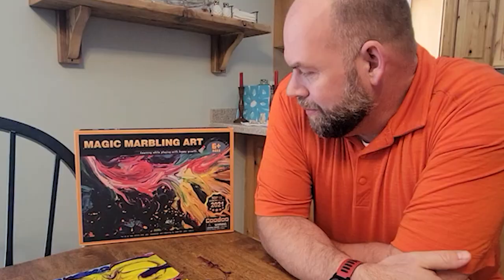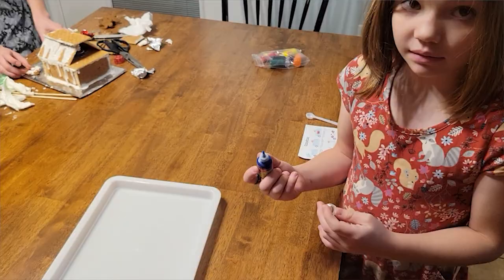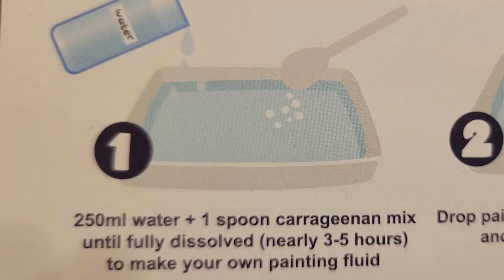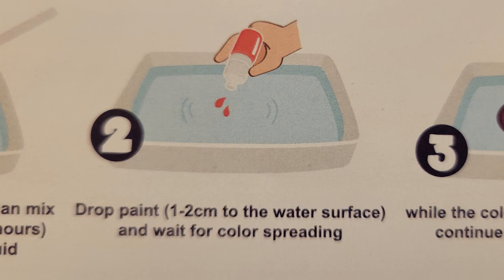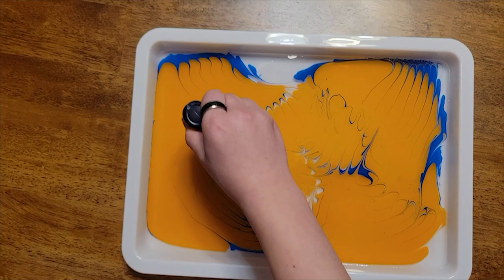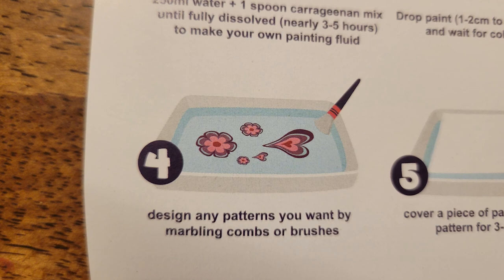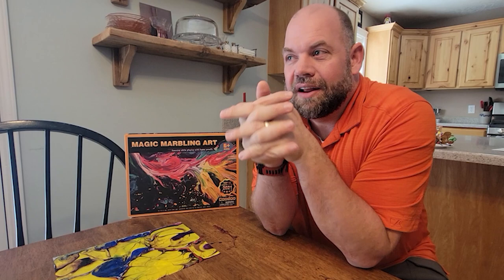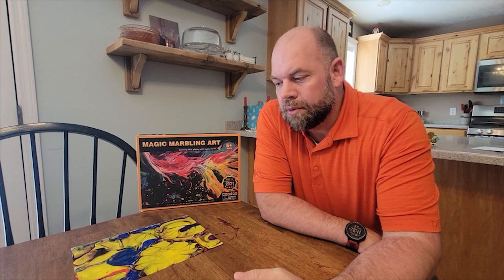Great party activity for kids, the Coodoo marbling paint art kit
From the Coodoo store on Amazon